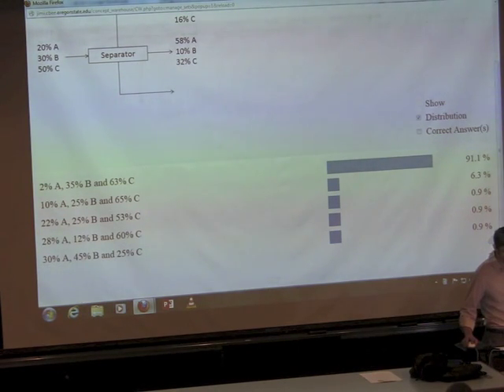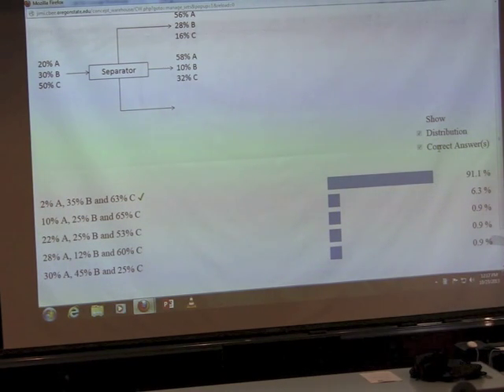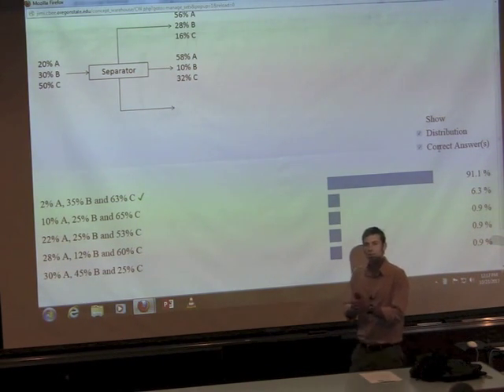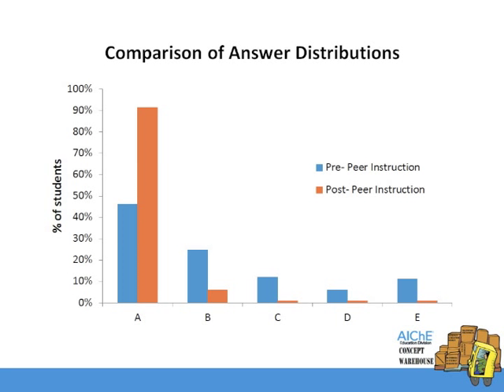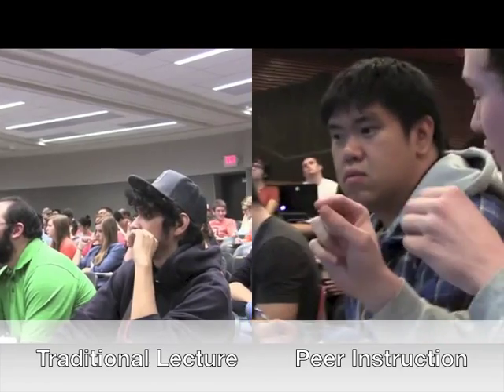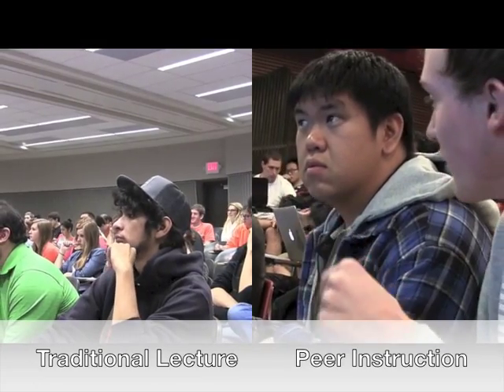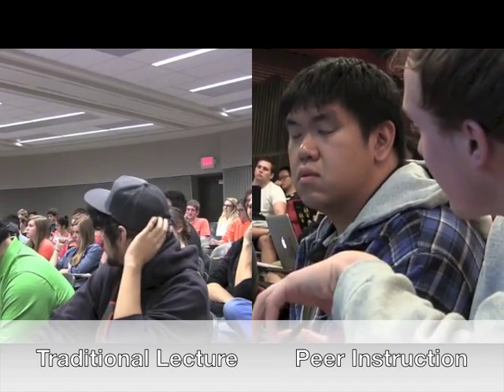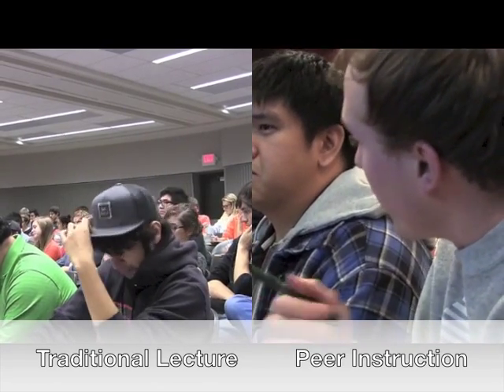Traditional Lecture vs. Peer Instruction Using the AIChE Concept Warehouse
This is an example of how an instructor could use the AIChE Concept Warehouse in class with peer instruction. This is taken from a material balances class in which they have lecture once a week and recitation sections once a week. The lecture is a traditional lecture and the recitations are used primarily for conceptual questions and discussion.